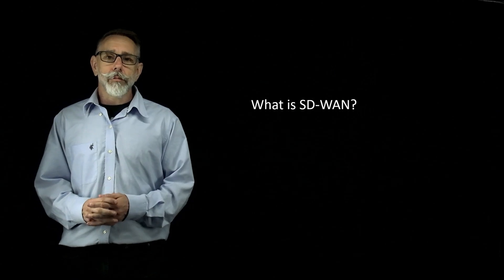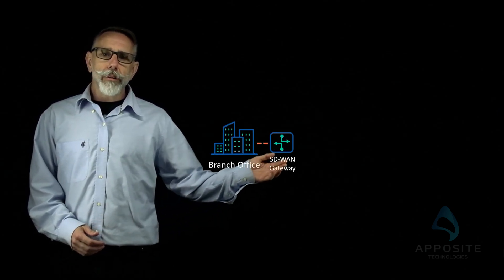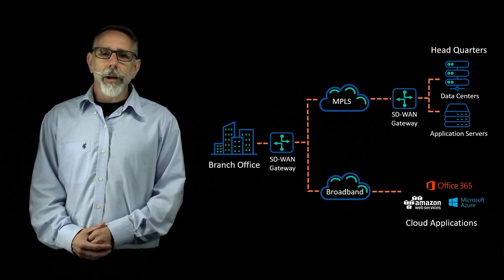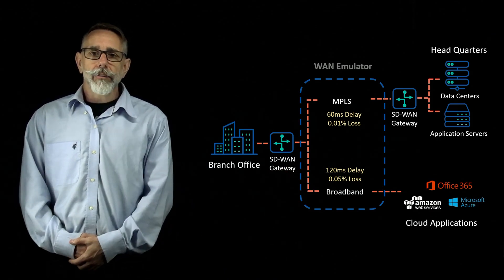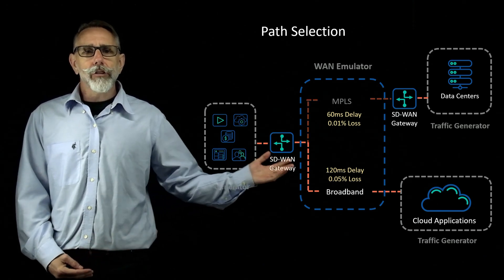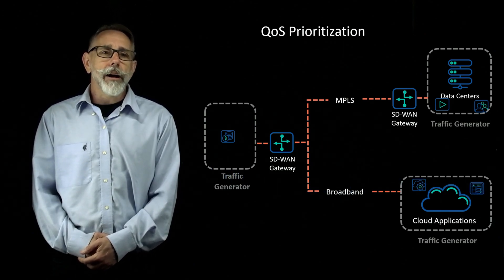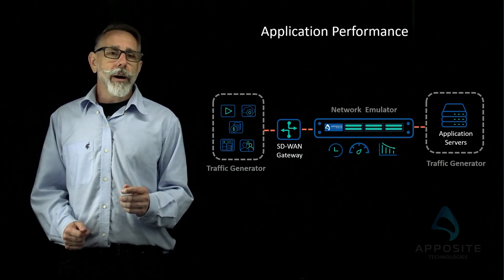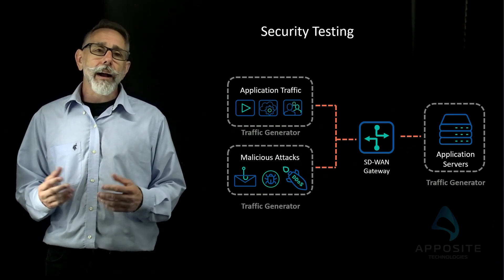SD-WAN Performance Testing: Test and Optimize SD-WAN to Fit Your Specific Needs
Learn the essential steps for performance testing your SD-WAN and how to replicate an SD-WAN network in your test lab.

We cover key test areas including:
Path Selection
QoS Prioritization
Resilience and Failover
Application Performance
Security

Discover how traffic generators and network emulators help test and optimize SD-WAN, so you can fine-tune your system for your specific needs.